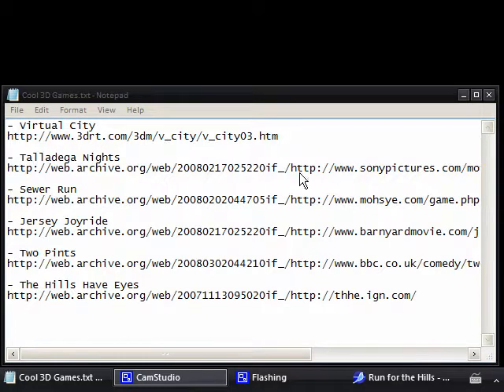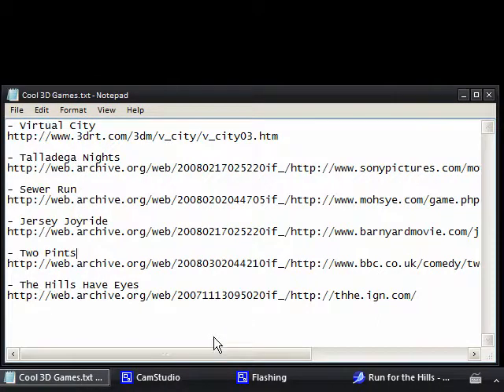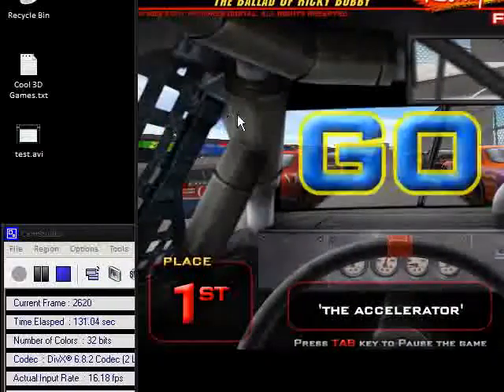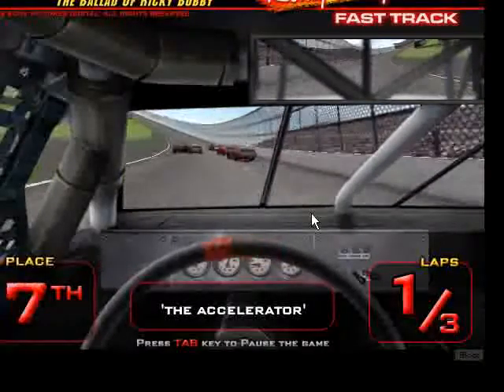Play 3D Games By Just Using Your Web Browser - Shockwave